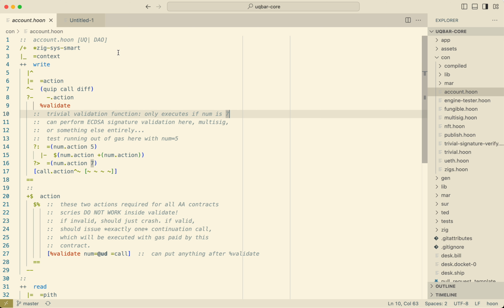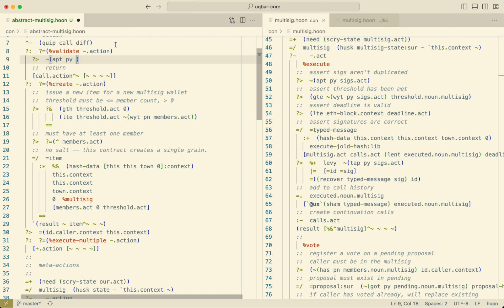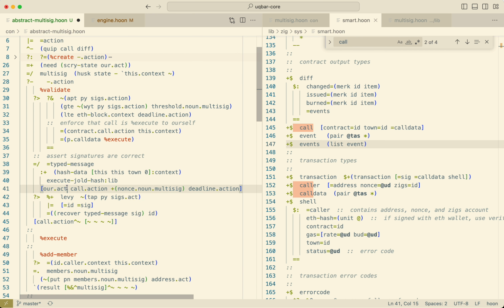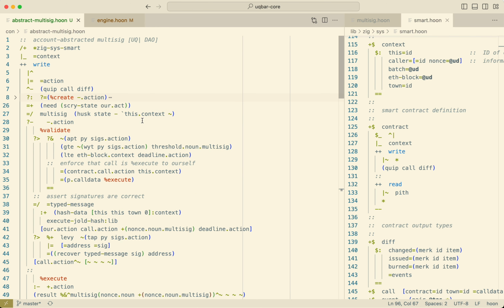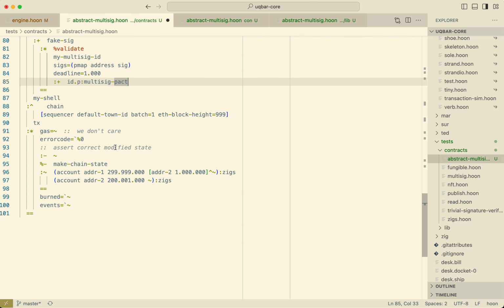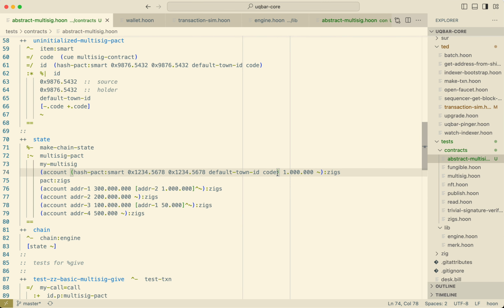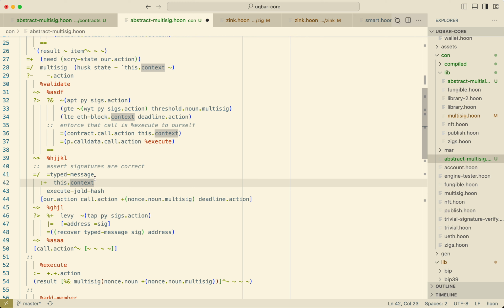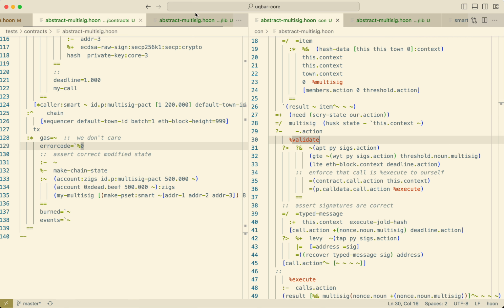Uqbar: writing a multisig contract with account abstraction